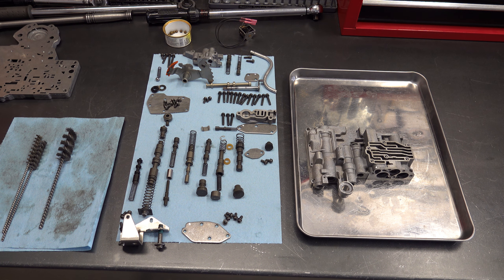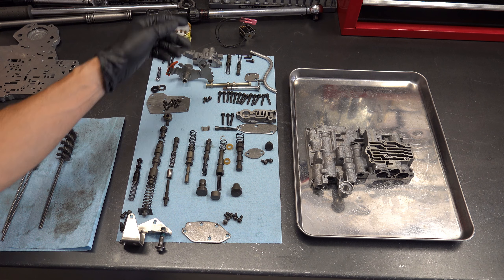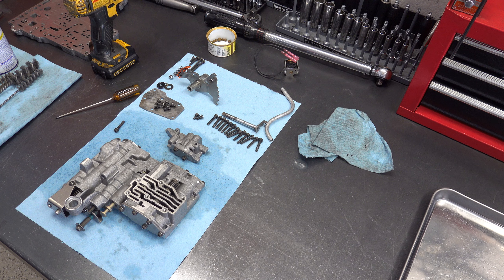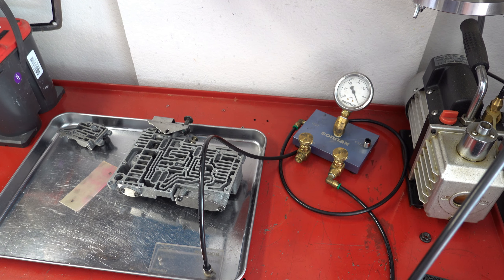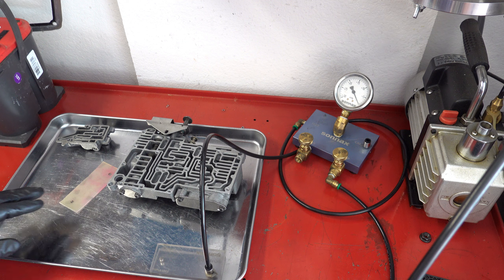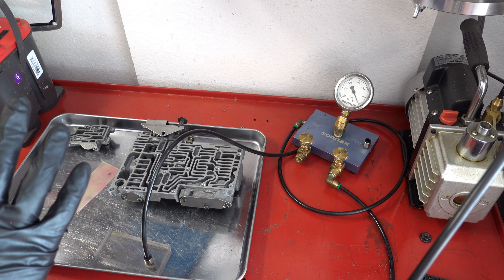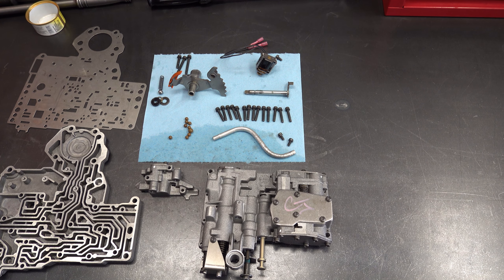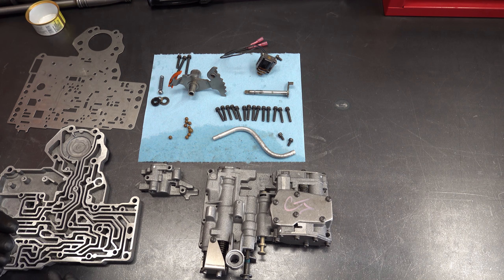Jeep A904 Valve Body Assembly and Testing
I show the valve train reassembly, vacuum testing and final assembly of the A904 valve body. The valve body is off of a 2002 A904 in a Jeep Wrangler Rubicon. This is the same valve body featured in the disassembly video and came from the A904 featured in the Autopsy-What a Mess video.